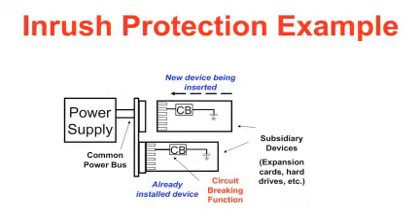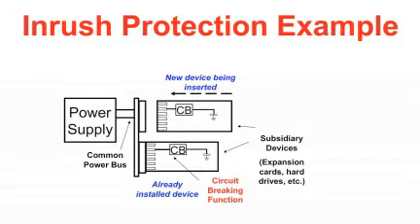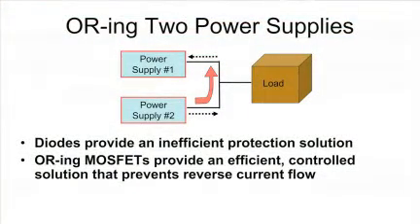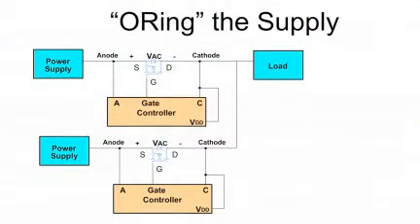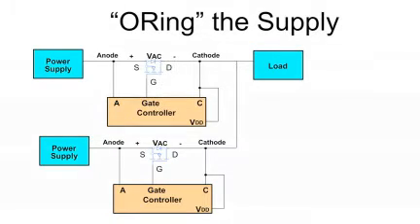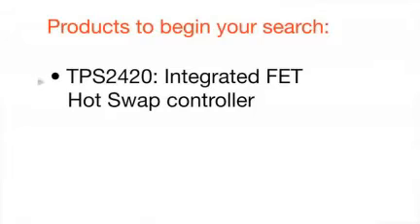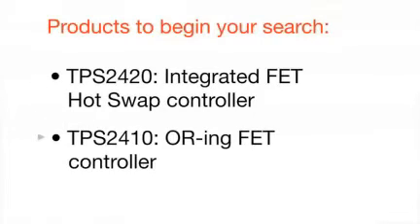How to avoid current spikes using circuit protection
TI's portfolio of integrated FET circuit protection devices, or external FET controllers, provide a range of solutions, no matter what your design may be!